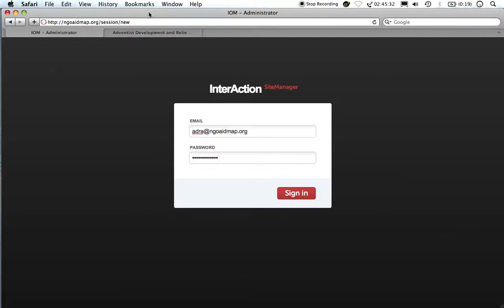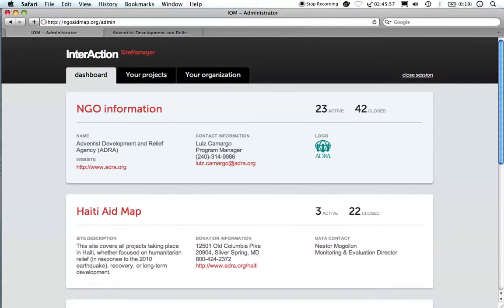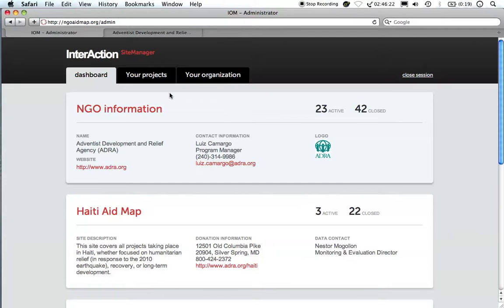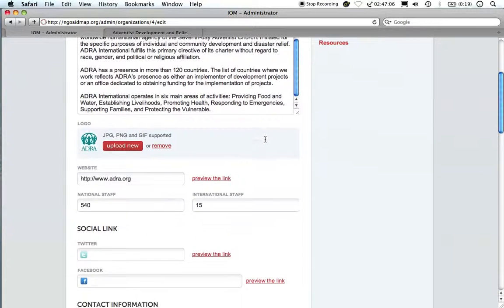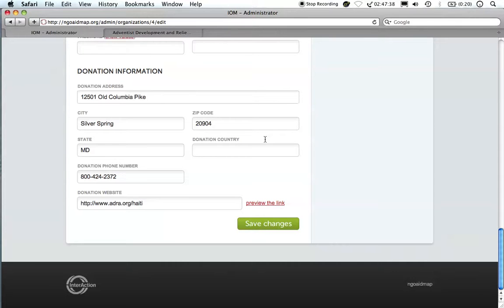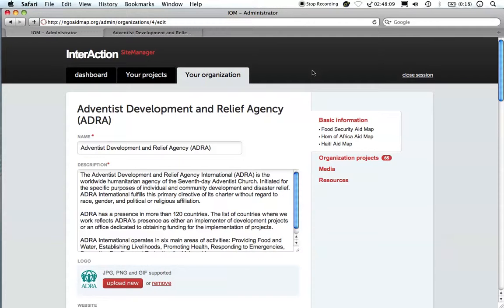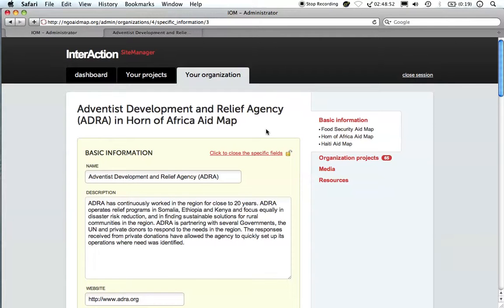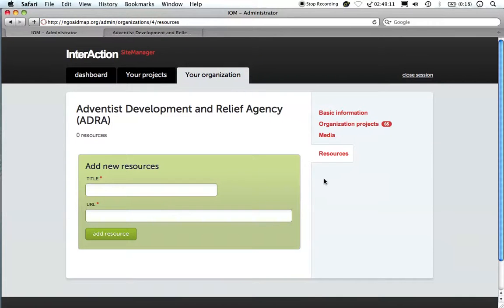How to Enter Data - Organizational Profile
This video segment provides an overview on how you can manage your organizational profile information through NGO Aid Map's online member workspace.